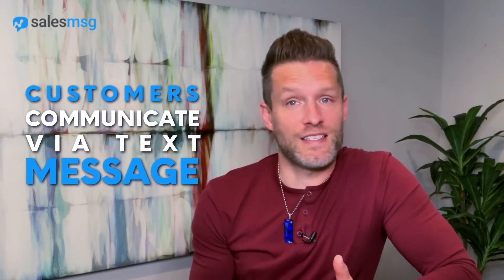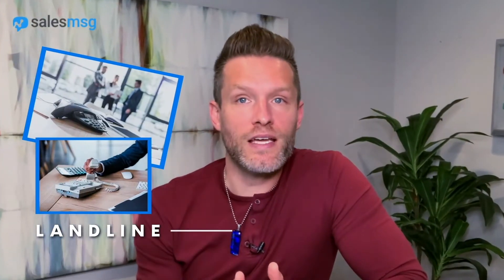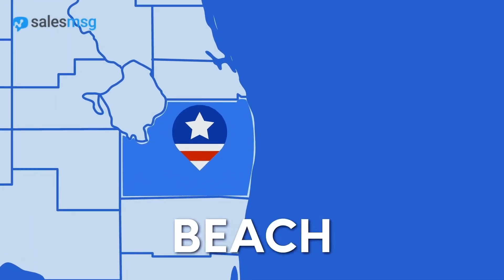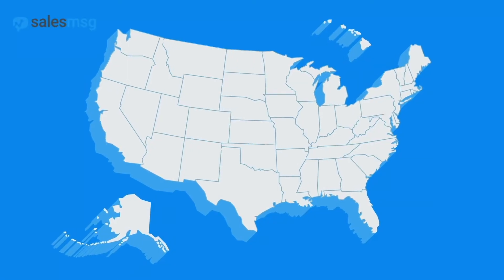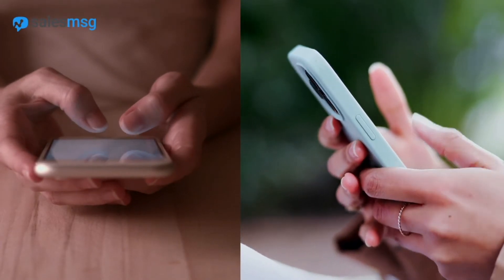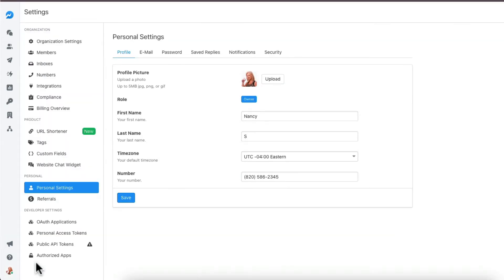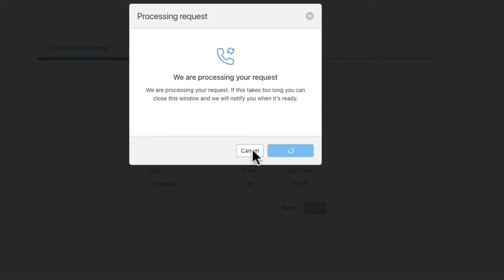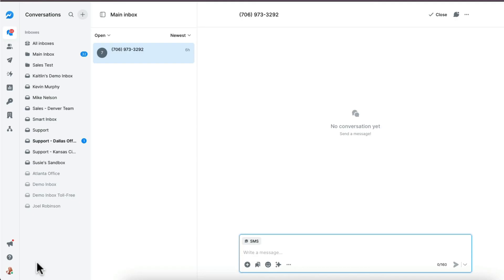How to Text a Landline Phone Number (Landline Texting Made Easy)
If you're not text enabling your landline you're missing a huge opportunity to connect with your customers. Watch this quick video to see how easy it is to text enable your landline and start texting with your customer.

Now you can turn your landline phone number text-able. Send, receive, and manage landline text message conversations online with Salesmsg. Let your leads and customer text a landline phone and easily reply in just a few clicks, right from your computer or mobile phone.

Send text messages from a landline phone using Salesmsg.